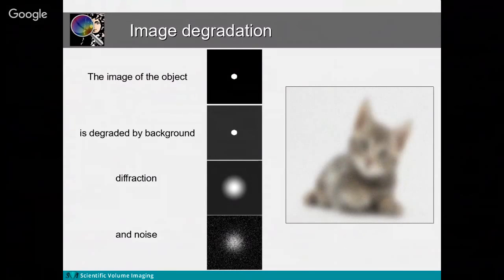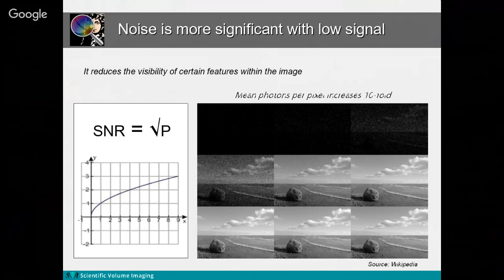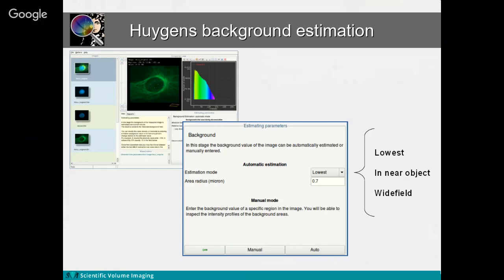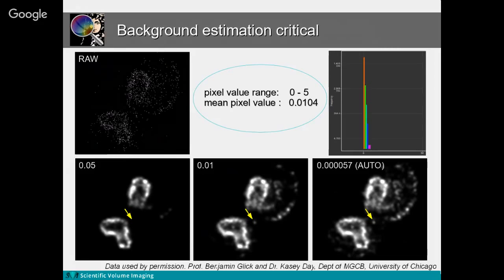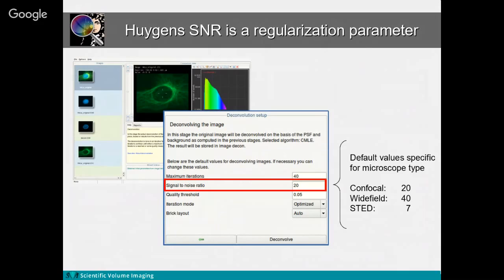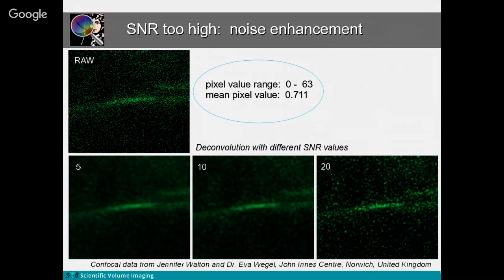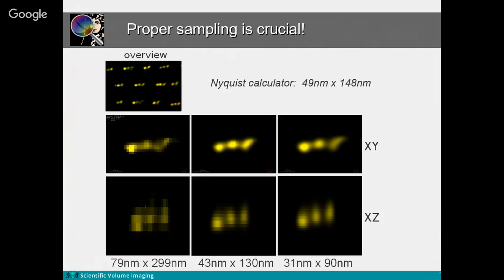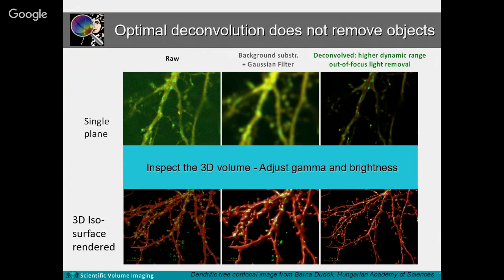Webinar Huygens Deconvolution for low signal images